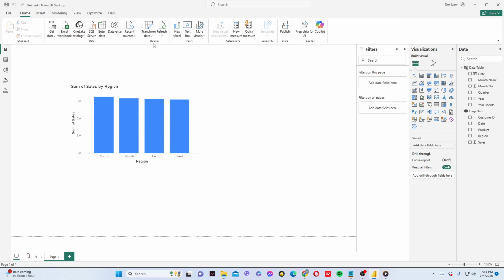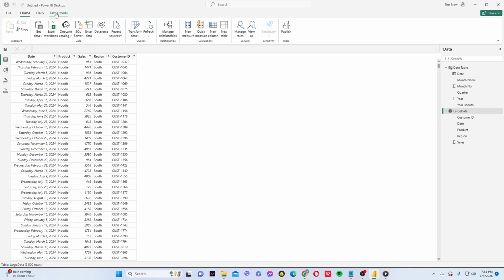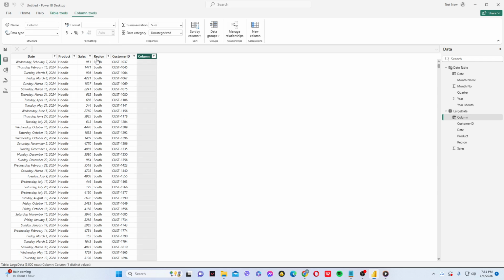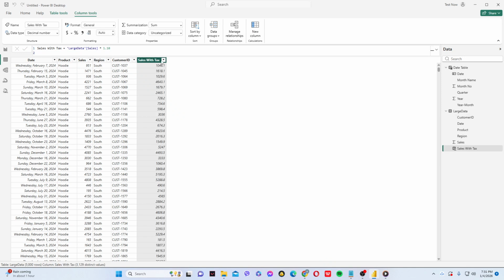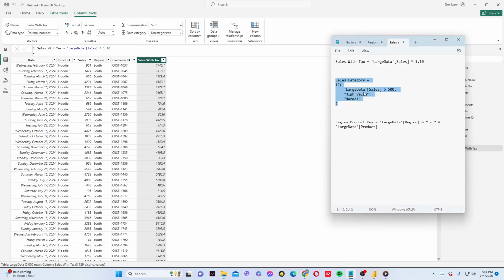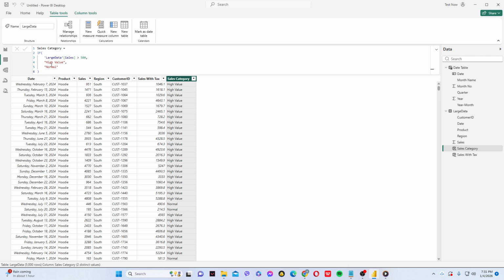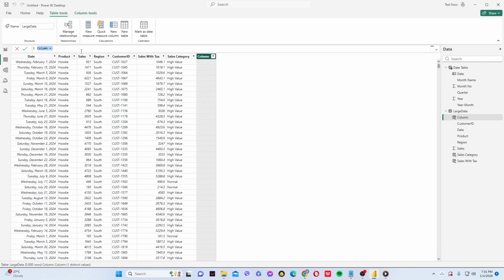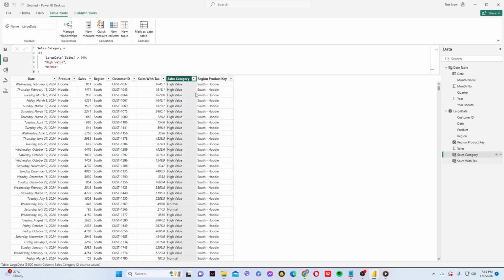How To Create A Calculated Column In Power BI 2026 (Easy Guide)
In this comprehensive tutorial, you'll discover how to create a calculated column in Power BI. Whether you're a beginner or looking to refine your data modeling skills, this video covers essential techniques to enhance your reports and visualizations through calculated columns.

By watching this video, you'll learn the step-by-step process for building a calculated column, understand its applications, and how it can optimize your data analysis. Watch till the end to become proficient in leveraging calculated columns for better insights!